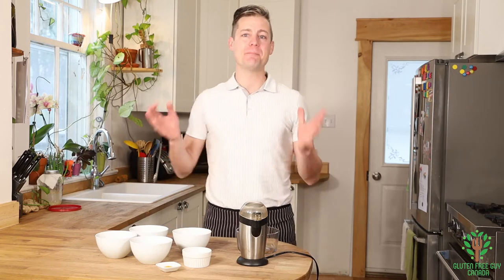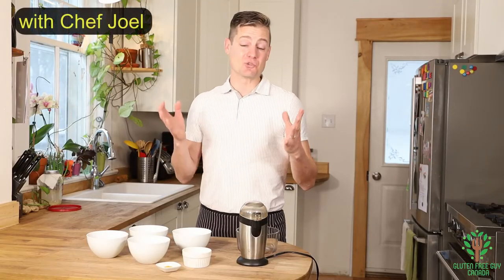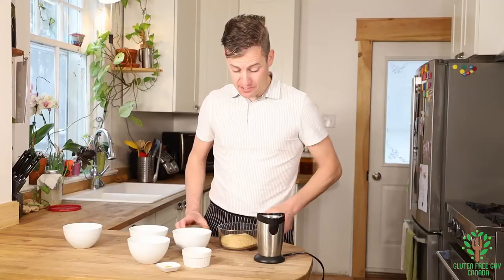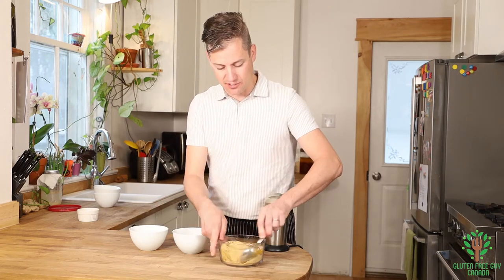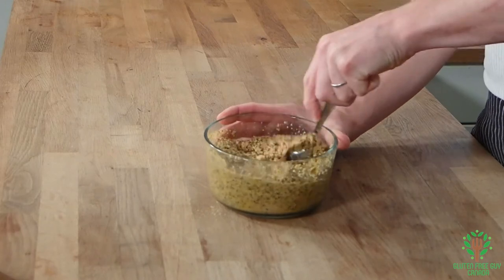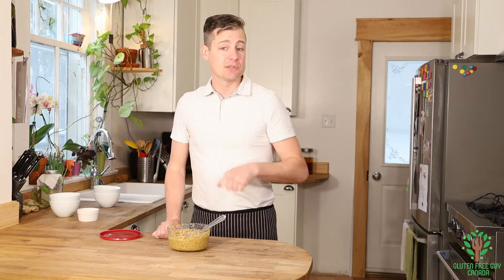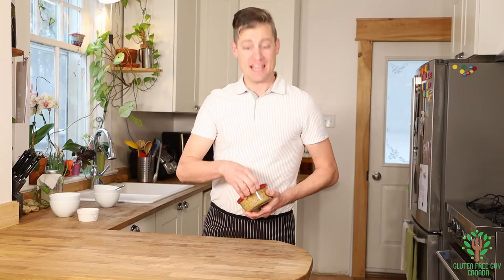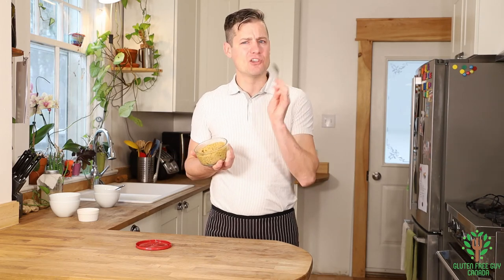Gluten Free Mustard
Gluten Free Dijon

2 tbsp whole black mustard seeds
1/4 cup of ground yellow mustard seeds
1/4 cup of water
4 tsp apple cider vinegar
3/4 tsp salt
1/2 tsp tumeric (optional)

Lightly grind the black mustard seeds and combine all ingredients together.  Stir to combine.  Cover bowl loosely and stir every day for up to 3 days.  Store in refrigerator in an airtight container after 3 days for up to 3 months.

Substitutions: Use white wine instead of water.
Or cold beer and a tsp of honey.
Use tarragon vinegar or another flavoured vinegar to change up the taste.

As an added option:
Add 2 tbsp of honey to make a

honey mustard recipe.